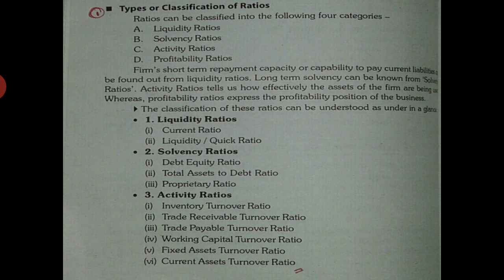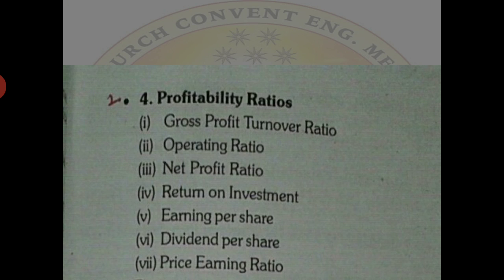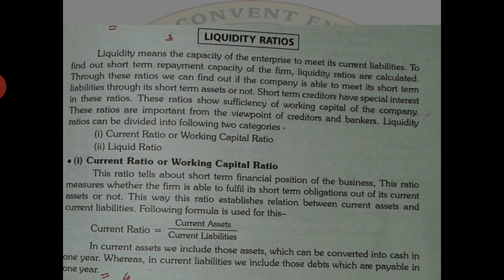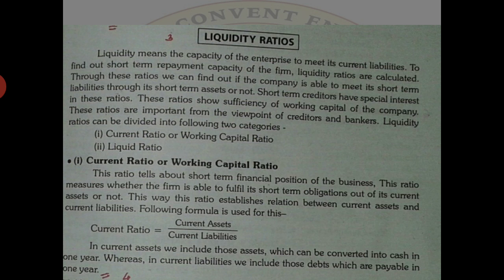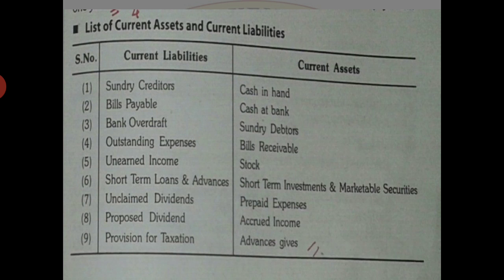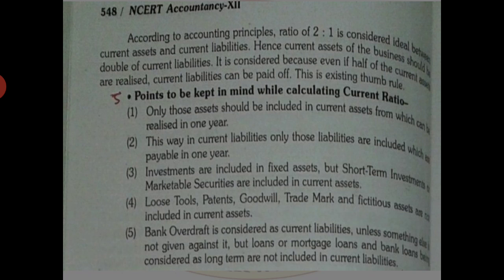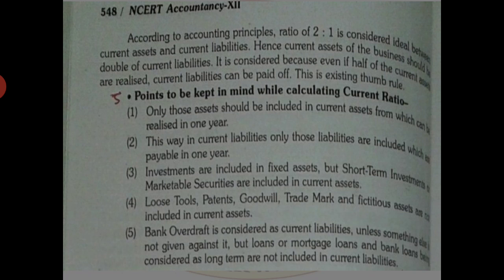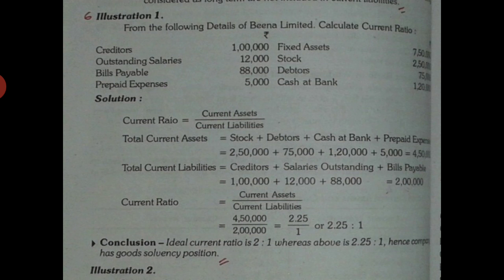Class 12 Account Chapter 13 Accounting Ratio Part 2 By Amit Toshniwal CCCS Gadarwara